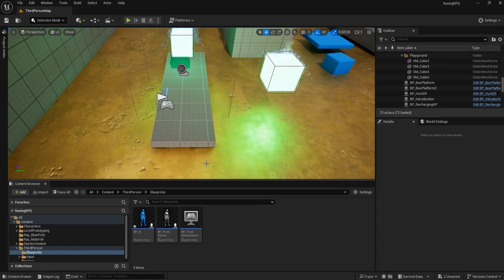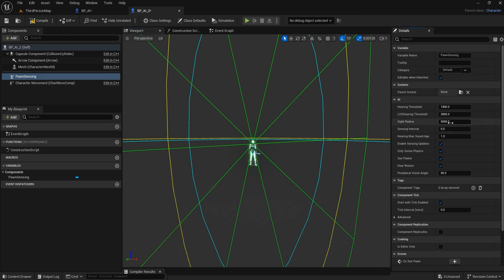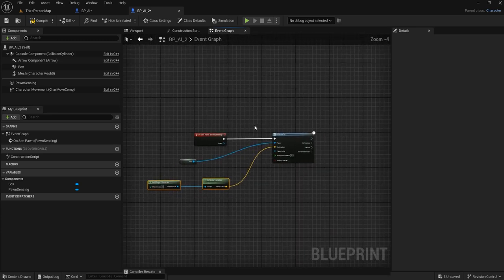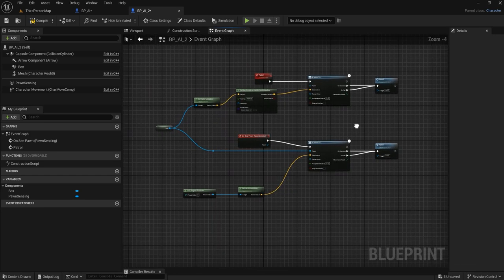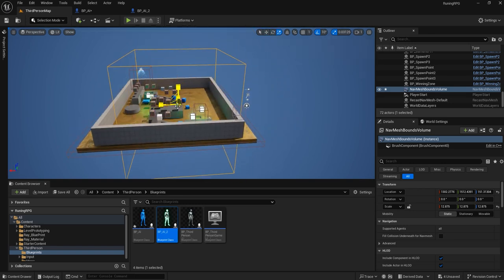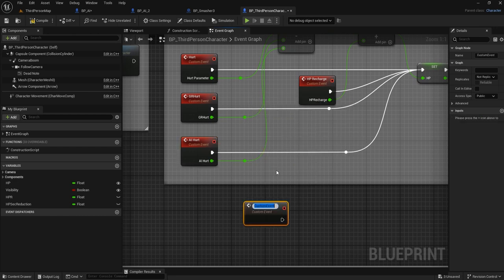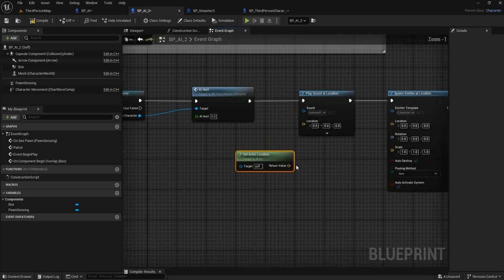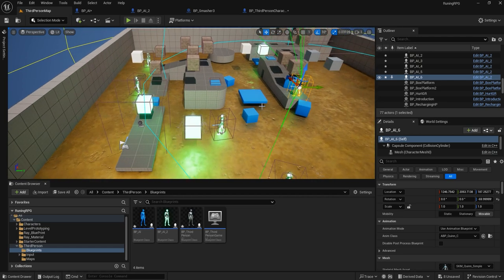Unreal5 Workshop_S1_09_AI Patrol